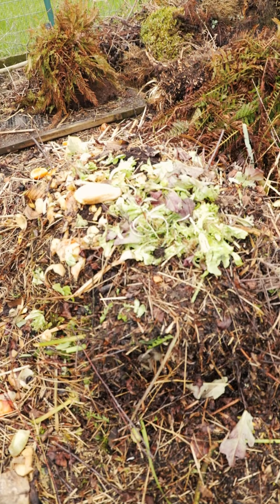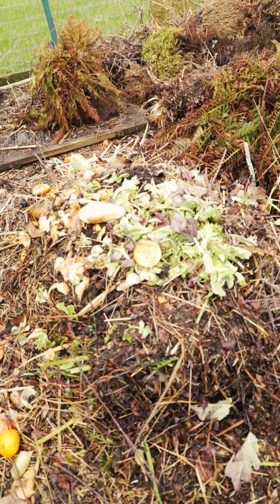Gardening Myth: You can't Compost Citrus Peels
Even though compost worms don't like acidic peels, they will still break down eventually.

Avoid the wax coating by buying unwaxed organic fruit and veg, or grow your own!

Canon EOS 6D Mk II Camera -

Canon EF 24–105mm f/4L IS II USM Lens -

GoPro Camera -

Nifty Fifty Canon EF 50mm f/1.8 Lens -

RØDE VMP Deadcat -

Zoom H4N Pro Portable Audio Recorder-

Glidecam HD Pro

Manfrotto Befree Live -

Kindle Paperwhite -

Logitech MX Master 3 Mouse -